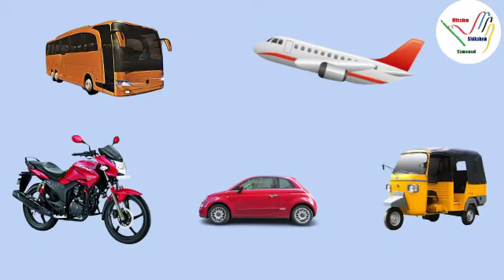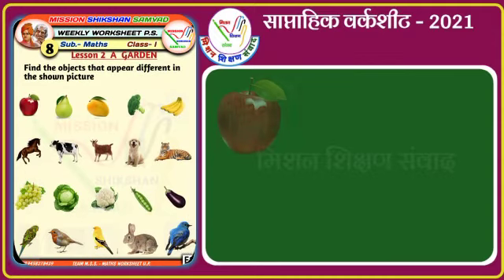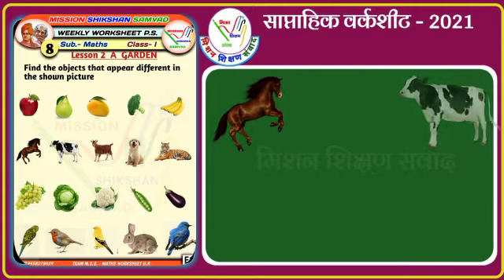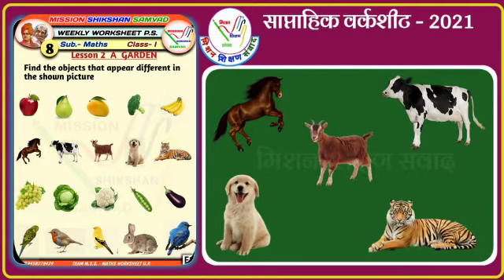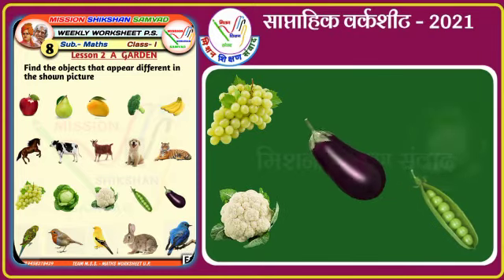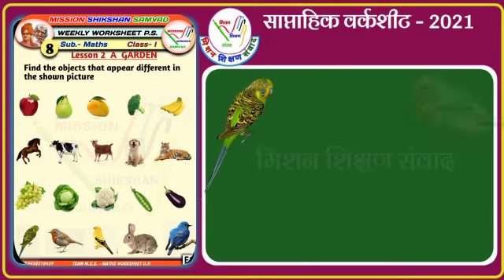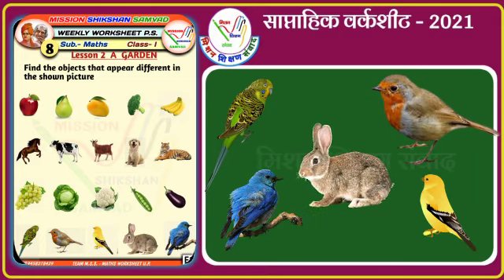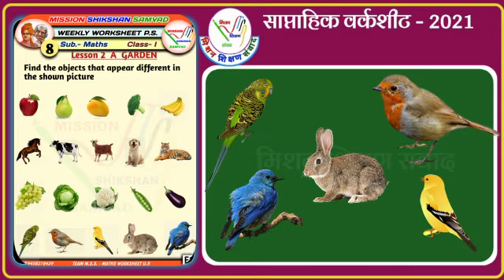C1 - A GARDEN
🗒️ *Weekly worksheet-21 (08) Video* 🗒️
📖Subject-Maths
⏰Class- 1
📒Unit - 2 (A GARDEN)
🕑🕑Topic - Odd one out

📚 *Learning Outcome* 📚
Children are able to understand the Pre-Number concept *(ODD ONE OUT)*

👩‍🏫  *MAMTA MISHRA (A.T)*
EMPS FARIDPUR, KVP,VARANASI,U.P

✏️Presented by-
📝 *Team Mission Shikshan Samvaad*